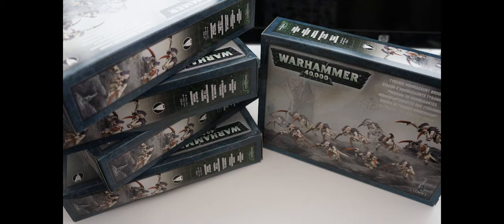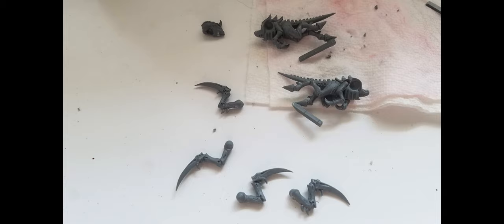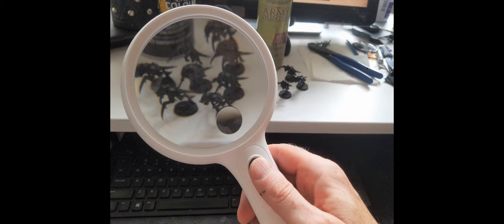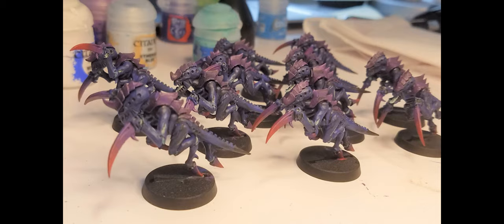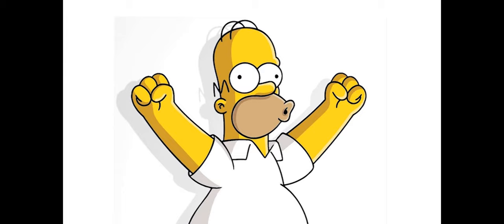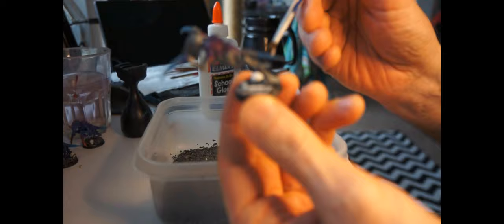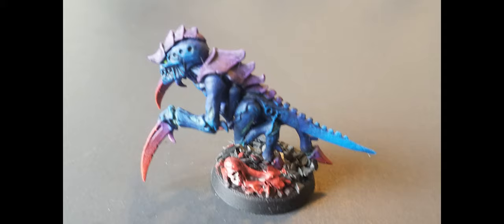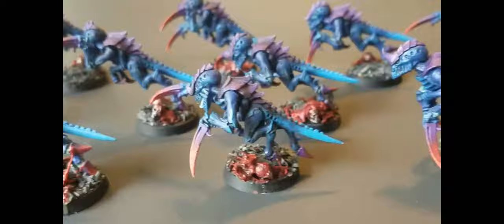Warhammer 40K Tyranids: Painting Hormagaunts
My first go at painting Hormagaunts and decorating the bases. Lots of fun, I made a few mistakes and learned a few lessons, but figured out some nifty things as well.

This isn’t a professional painting guide, I’m just documenting my fun getting into 40K.